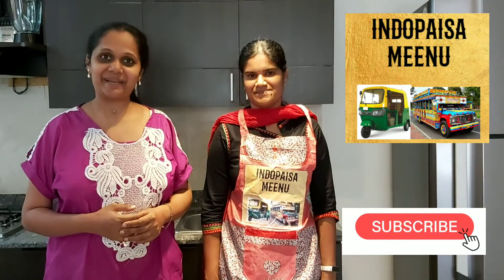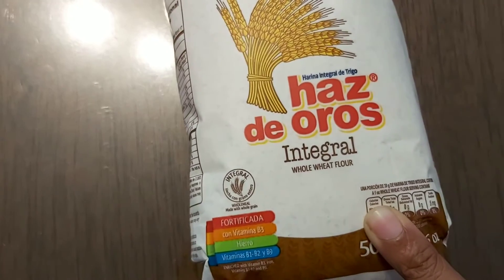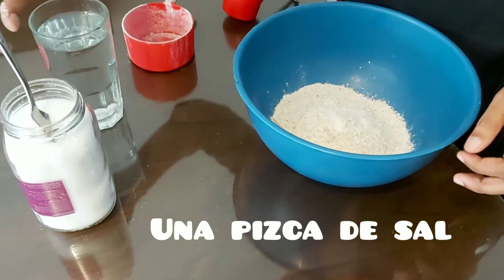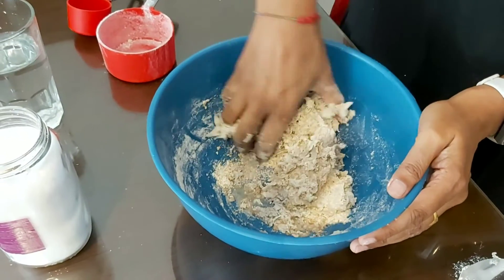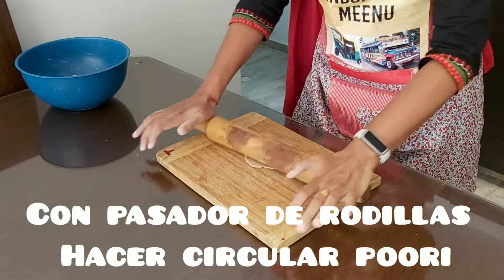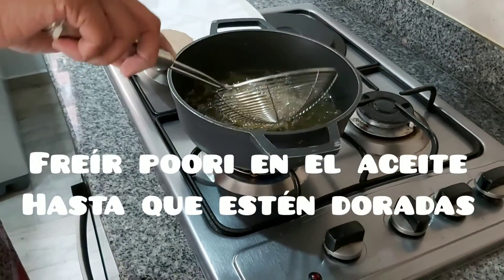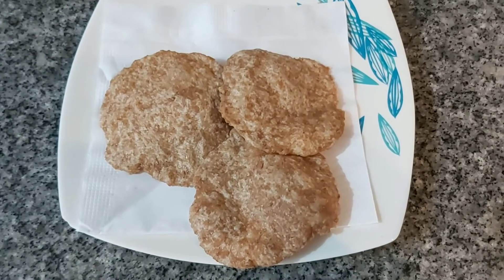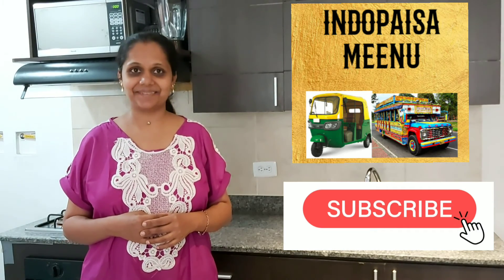Comida de la India: Poori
Poori is a yummy dish made from wheat flour. Good as either breakfast/ lunch / dinner. Kids generally love pooris.